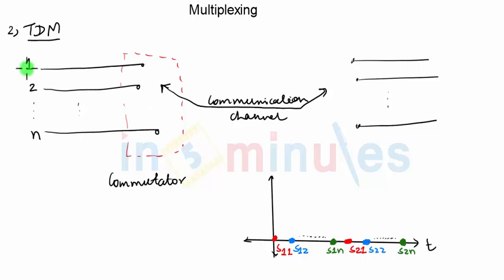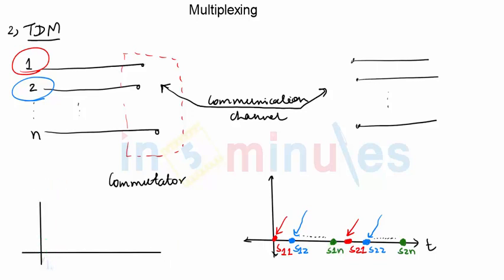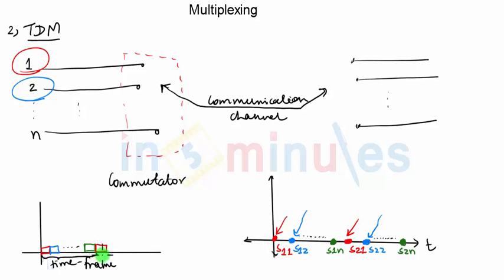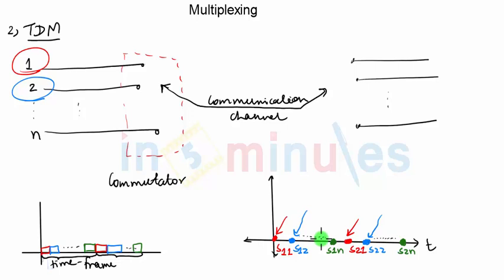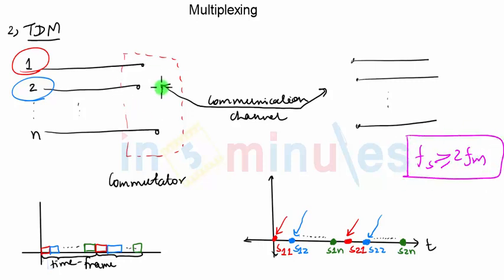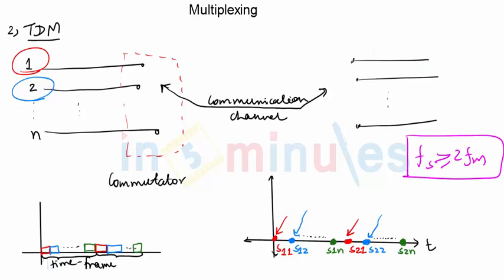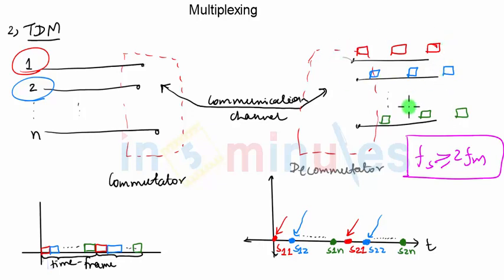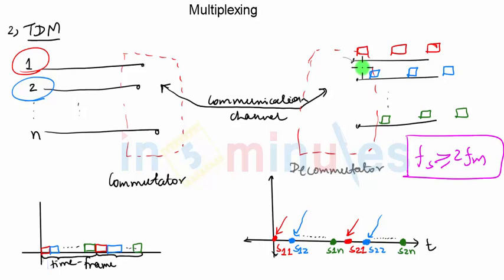Module6_Vid_28_Pulse Modulation and Demodulation_TDM PCM (Part2)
Module Name - TDM PCM (Part2)

It defines the concept of multiplexing and covers the first type of multiplexing which is called time division multiplexing in which time is divided in slots and in every slot one signal is transmitted in sampled form

Pre - Requisite -